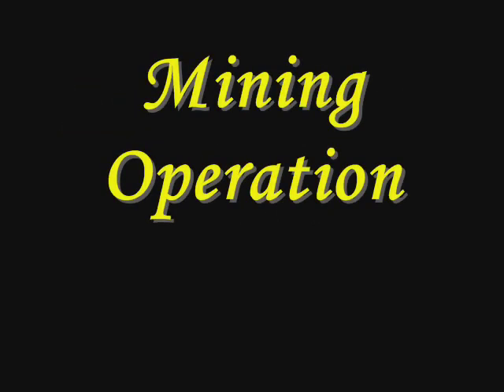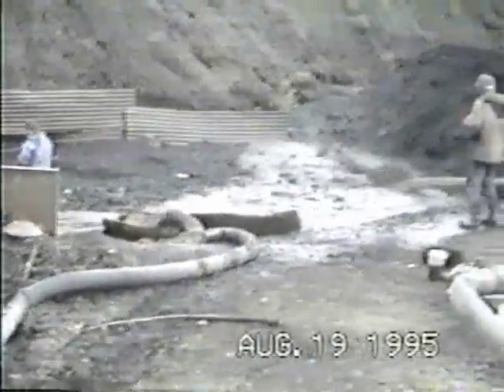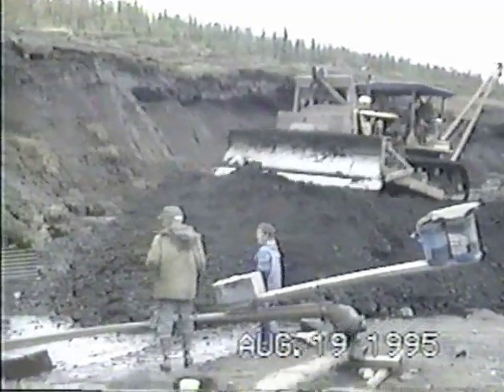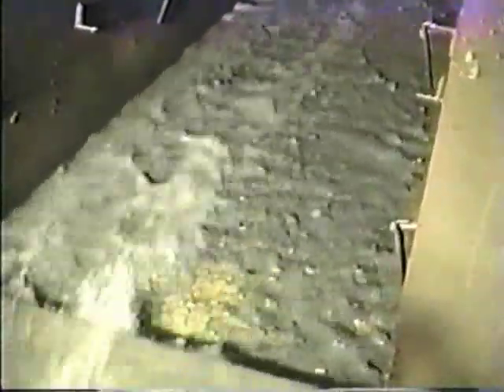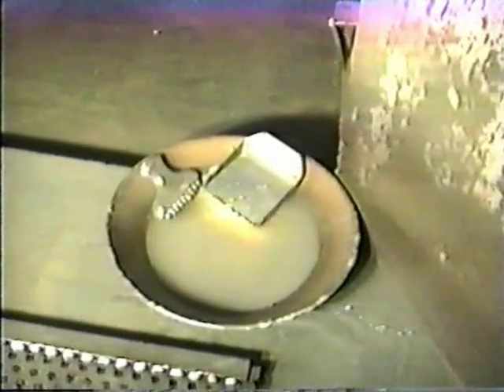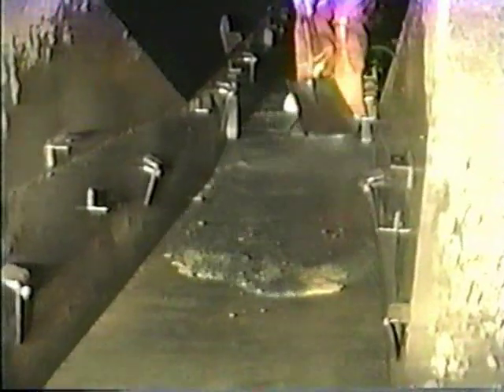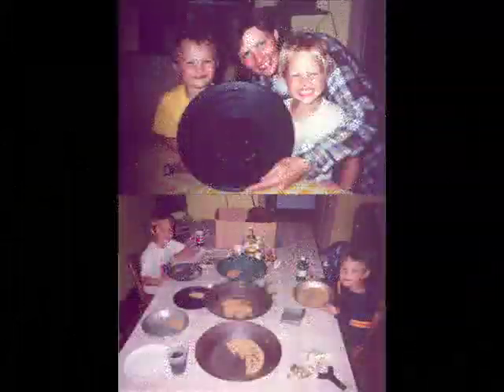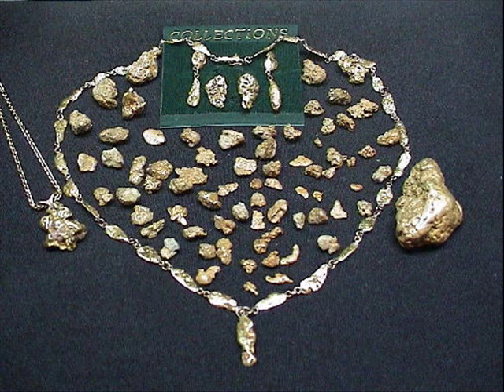Anvil Creek Mine Alaska - Mining Operation and Clean-Up.wmv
Mining for gold in the 1990's at Anvil Creek Mine, near Ophir, Alaska.  A 6 ounce nugget is the largest recorded nugget from Anvil Creek.  The gold averages between 85 and 89% fineness plus 7-10% silver and makes beautiful jewelry.